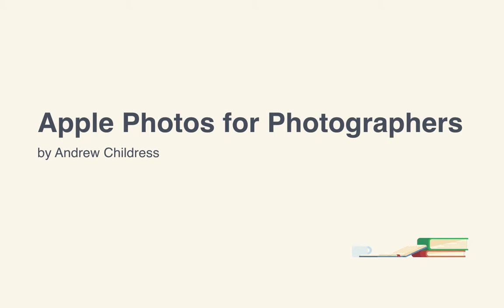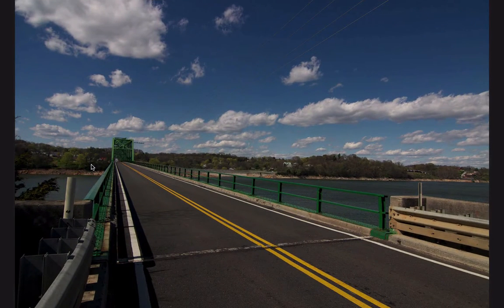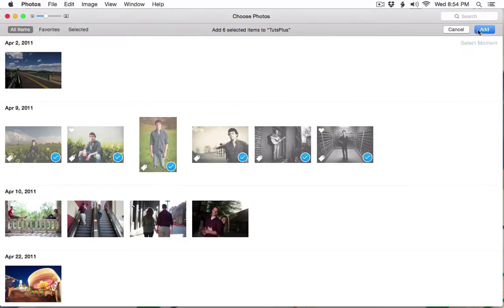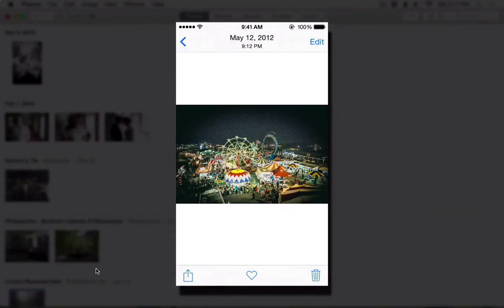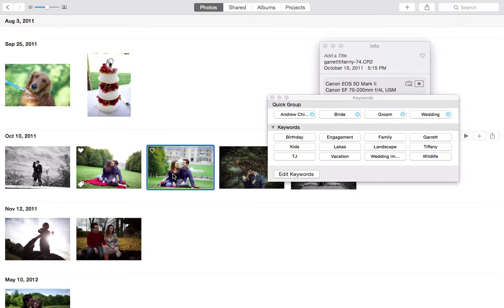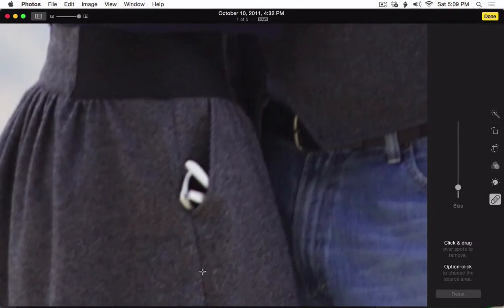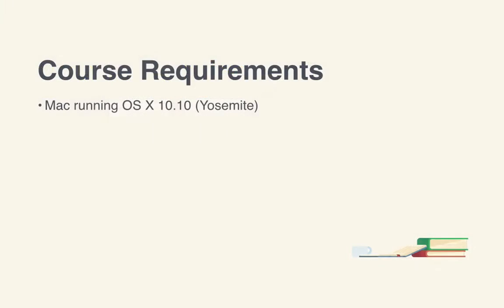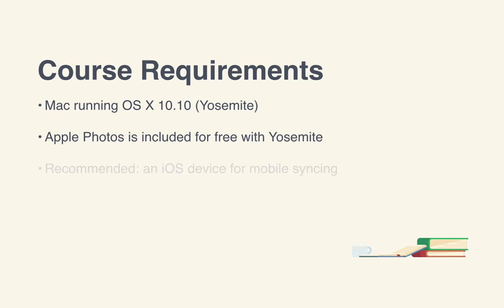Apple Photos for Photographers: Introduction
Lesson 1 of 16, a Tuts+ course on Apple Photos for Photographers taught by Andrew Childress. Become a Tuts+ member to get access to hundreds of new courses and eBooks!